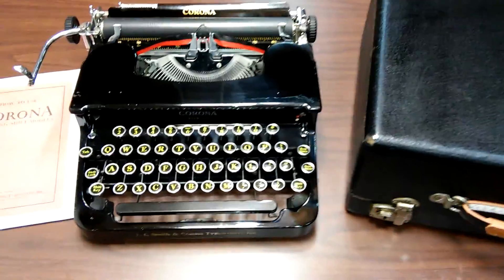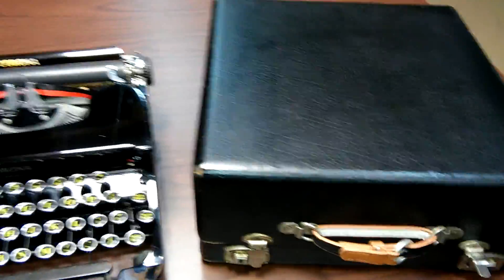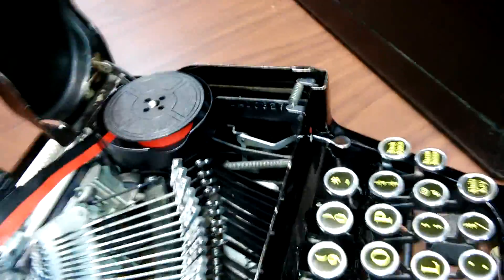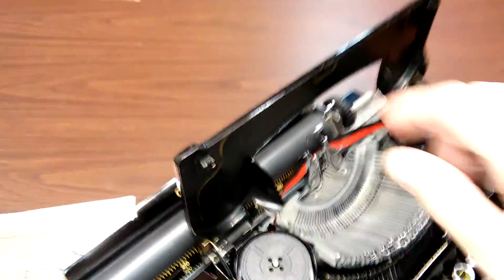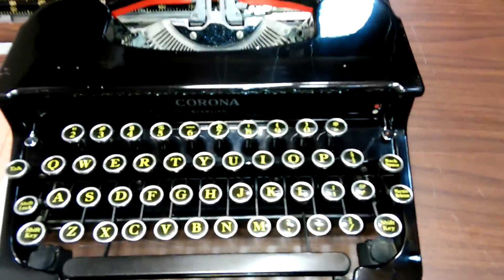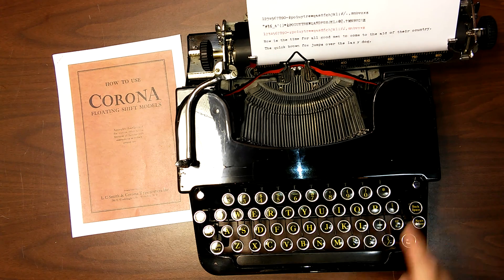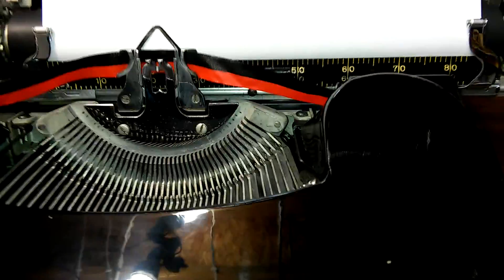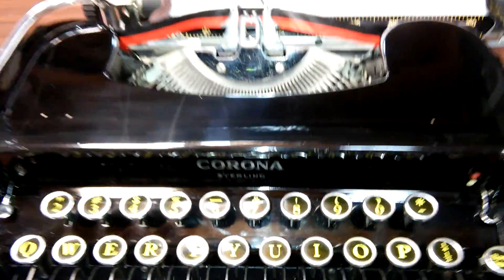1935 Smith Corona Sterling Typewriter